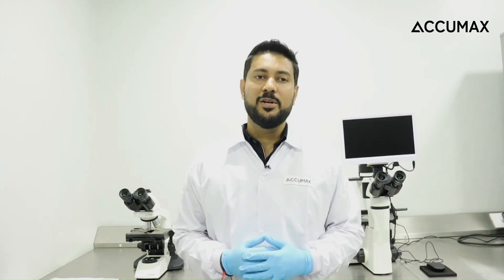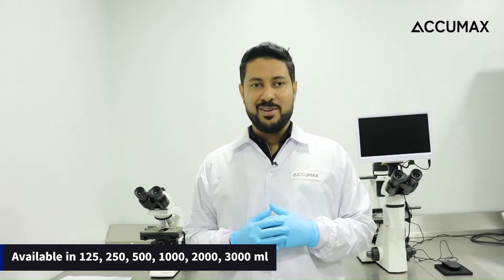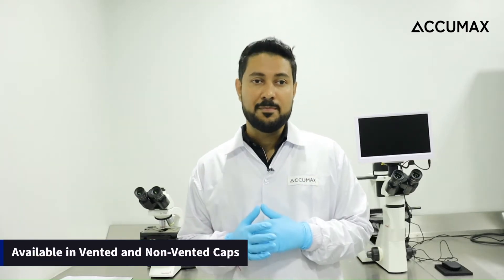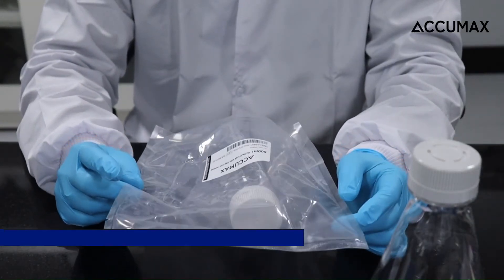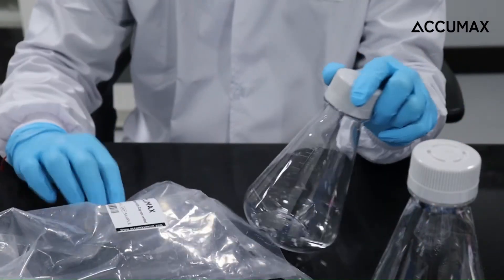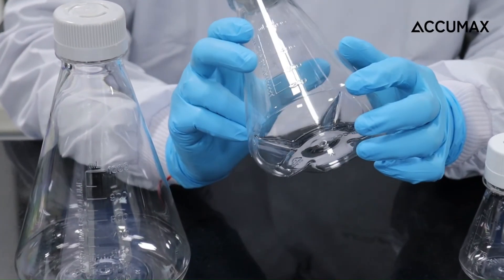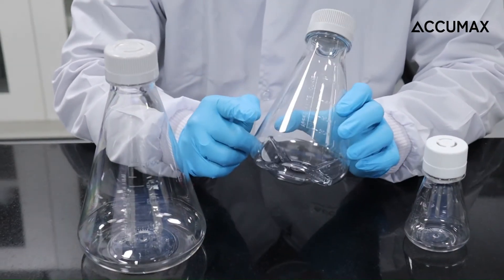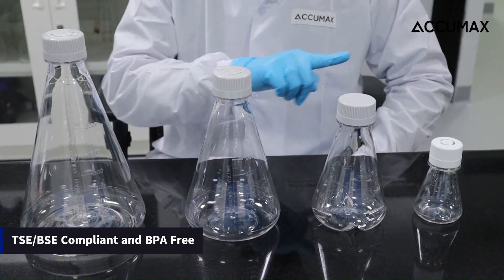Accumax Erlenmeyer Flasks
Reduce processing and preparation time with Accumax Erlenmeyer flasks that can be used widely in a variety of laboratory applications from mixing and storage to cell culture preparation.

Available in a broad range of variety from material to volume with the option of vented or non-vented caps. Accumax Erlenmeyer Flasks are robust and break resistant.